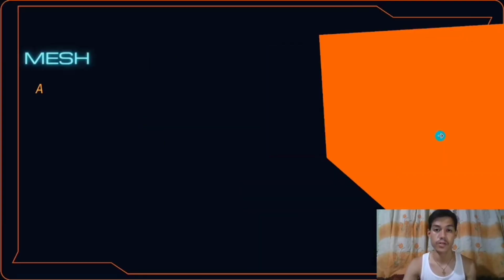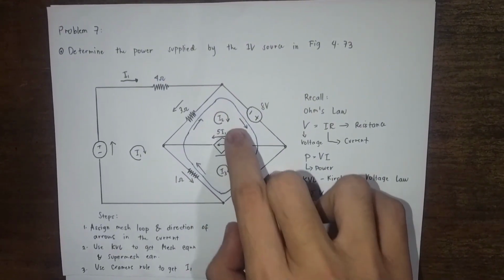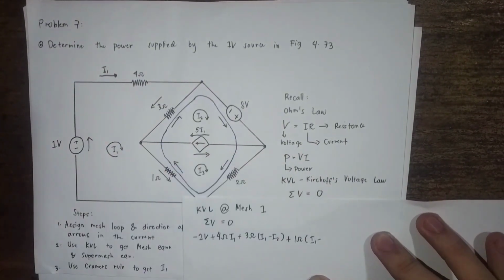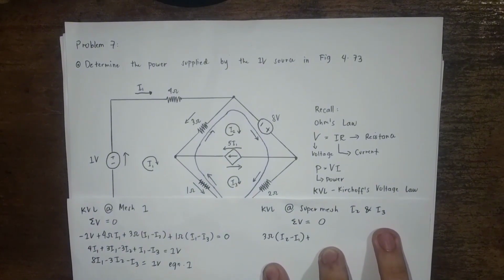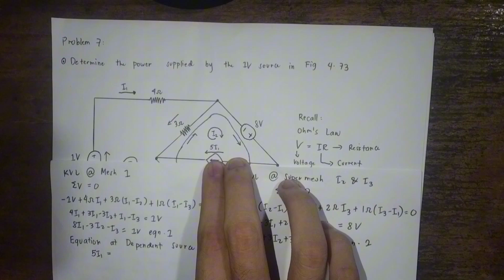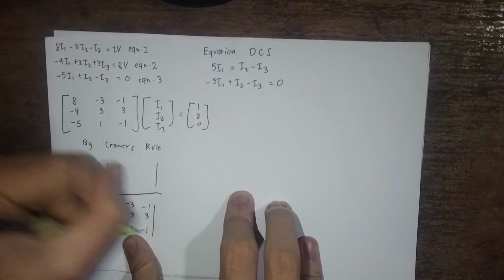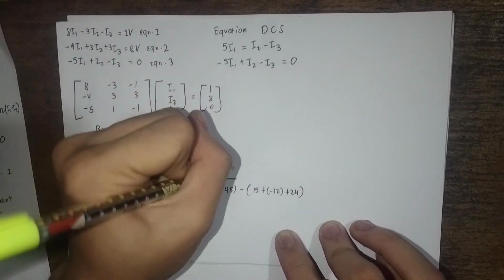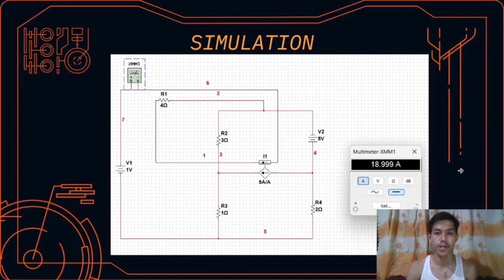SOLVING A CIRCUIT USING MESH ANALYSIS AND SUPERMESH